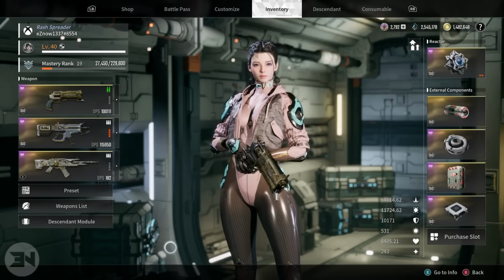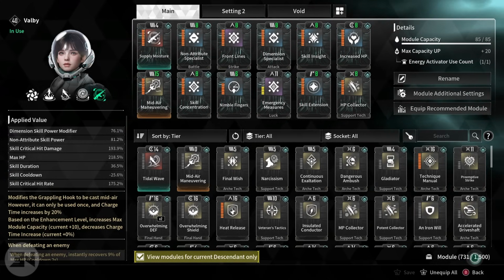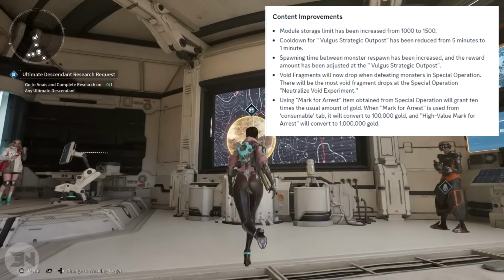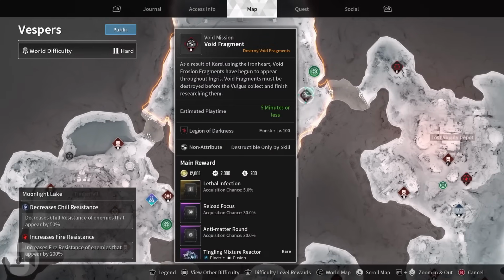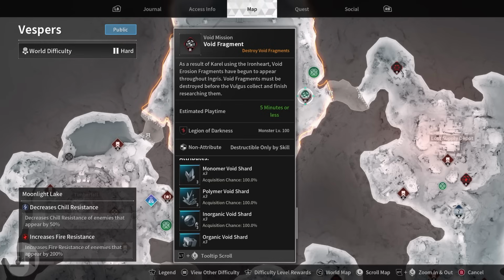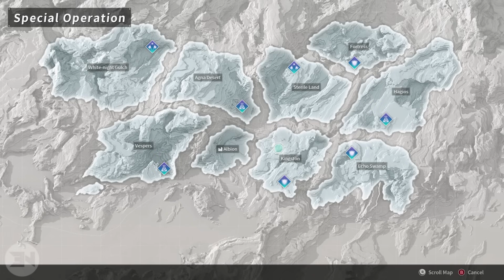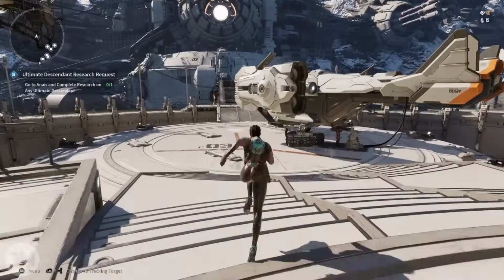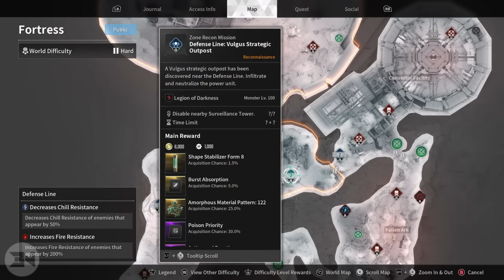HOTFIX 1.0.4 IS LIVE WITH INCREDIBLE CHANGES - The First Descendant Hotfix 1.0.4 Patch Notes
In todays the first descendant video we take a look at the patch notes for hotfix 1.0.4 where we see incredible changes to parts of the first descendant but also talk on the nerfs of vulgus strategic outposts.

in the first descendant hotfix 1.0.4 we learn of nerfs to farming spots the vulgus strategic outposts, but they also get a small buff with the timer being reduced between completions. The module capacity has been increased, and amazing changes to special operations.
so far the first descendant kuiper shard farms and xp farms will have to be tested, but videos coming soon!